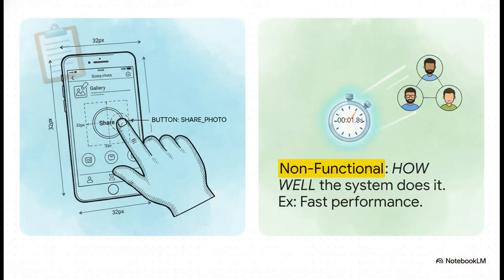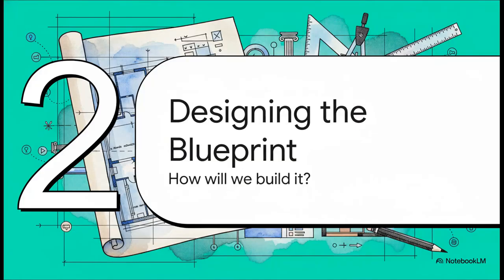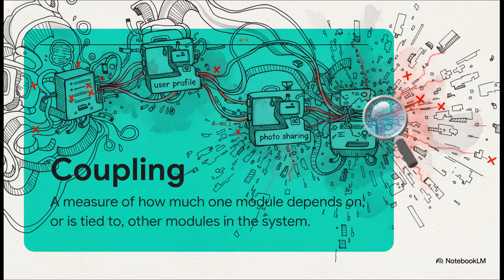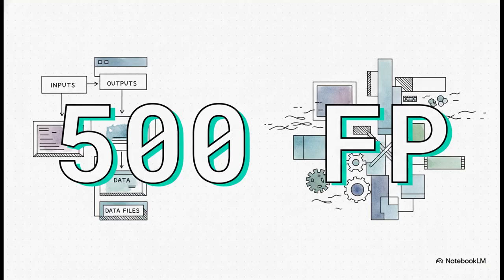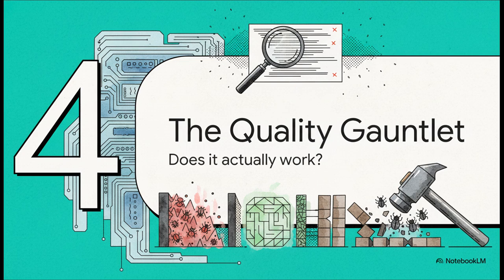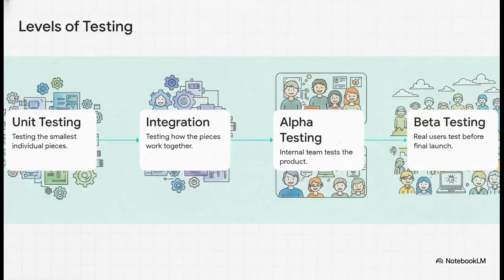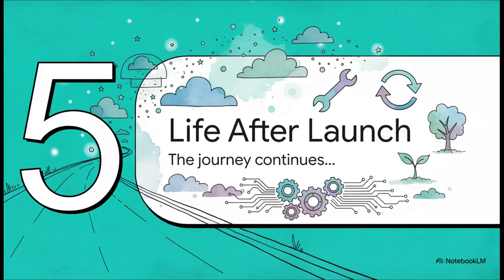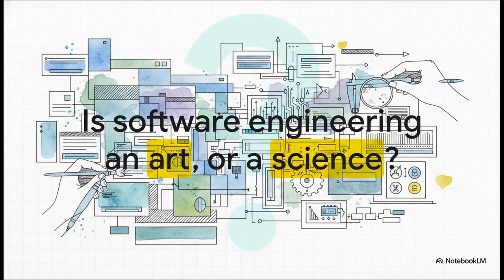⚙️The Foundations and Methodologies of Software Engineering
The Foundations and Methodologies of Software Engineering outlines the comprehensive foundational framework and various methodologies required for professional software development. It categorizes the industry into critical phases, beginning with process models like Agile and Scrum, followed by the systematic collection of requirements and technical specifications. The source emphasizes the importance of architectural design principles, such as modularity and information hiding, to ensure robust system structures. Furthermore, it covers essential administrative aspects including project estimation, cost modeling, and rigorous quality assurance standards. The curriculum concludes by detailing diverse testing strategies and management techniques necessary for maintaining software integrity and handling long-term evolution.